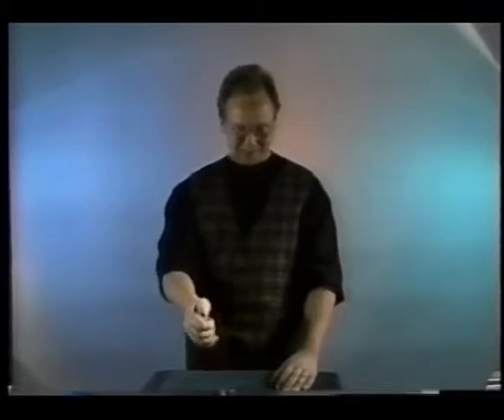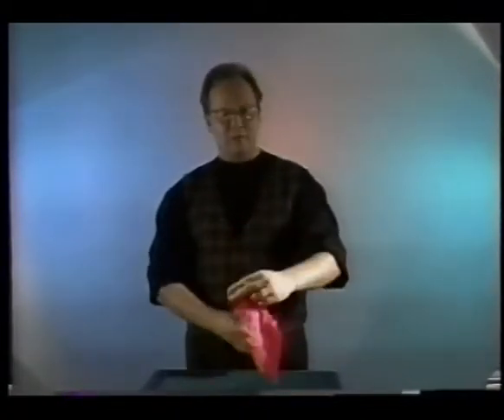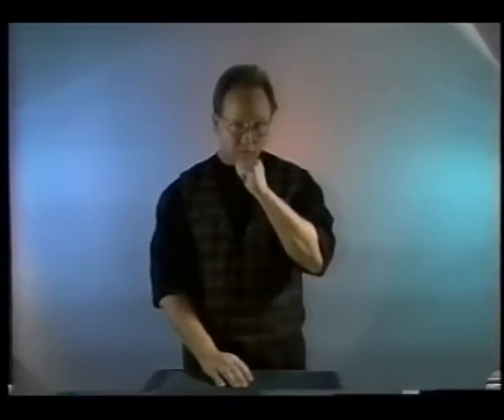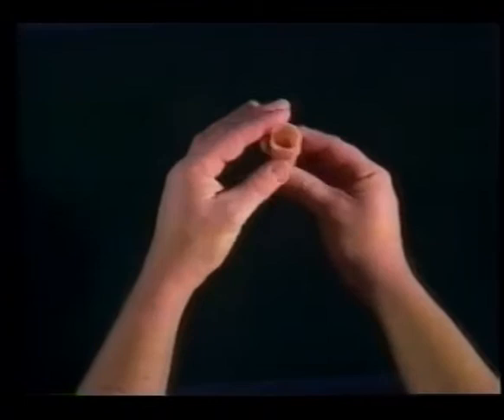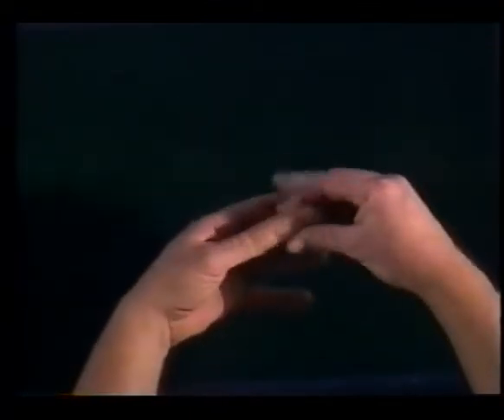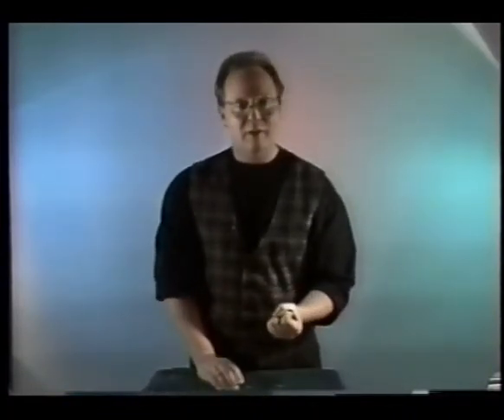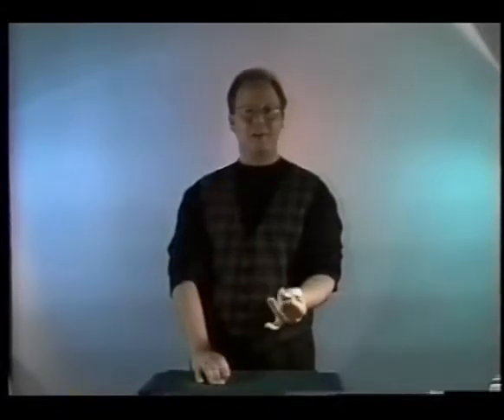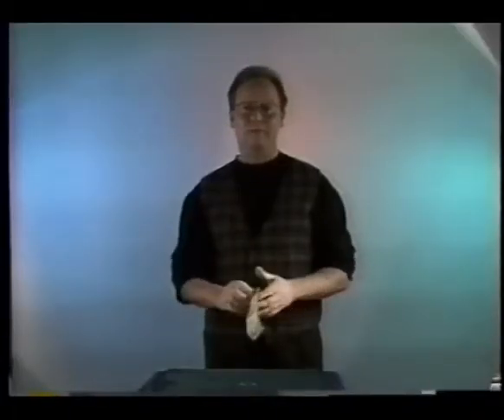Oh oh oh, it's magic